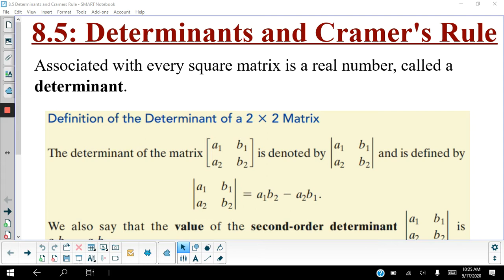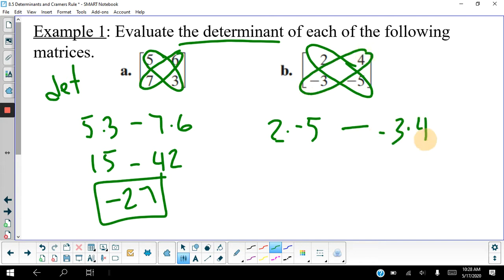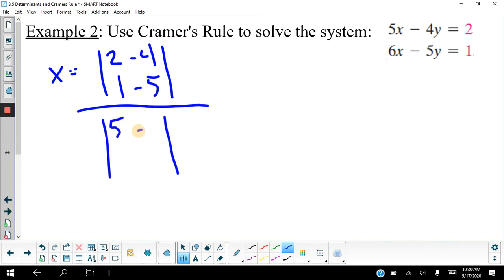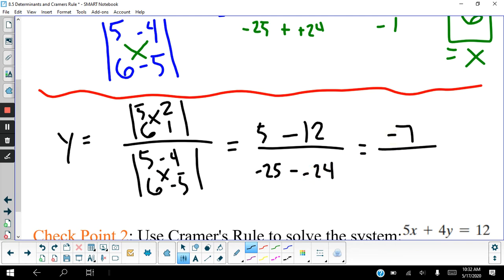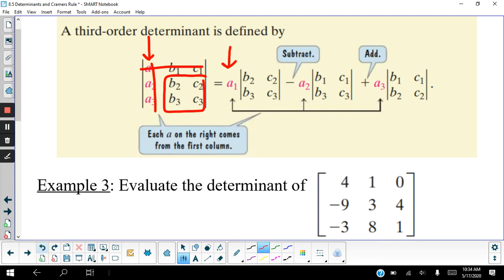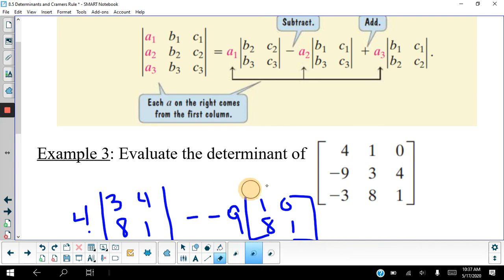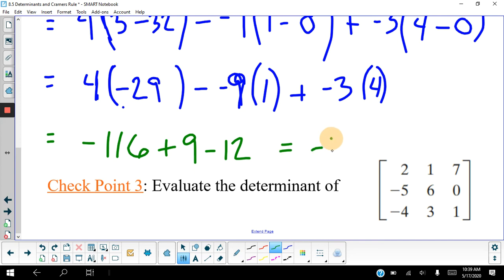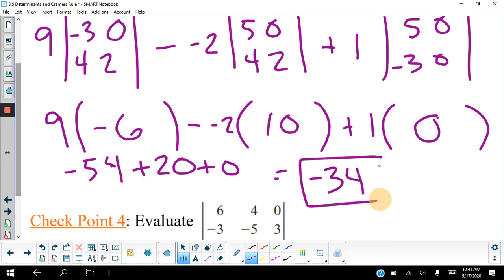Precalc: 8.5 Determinants